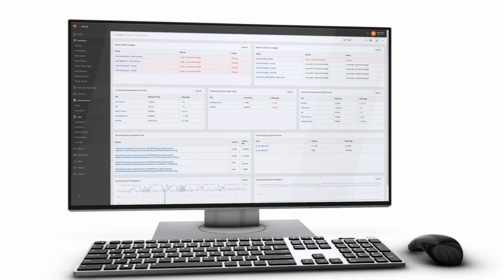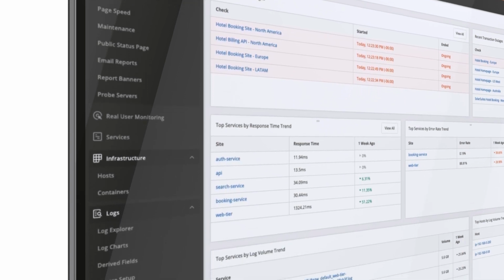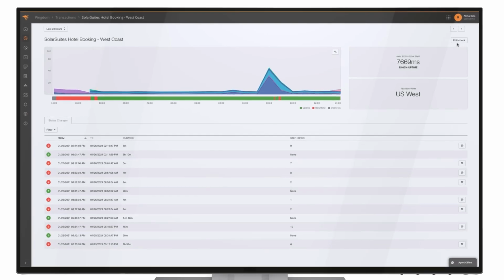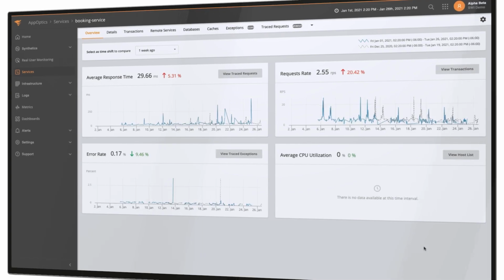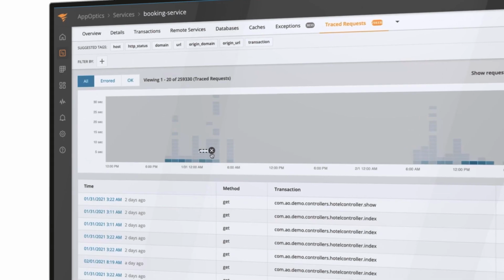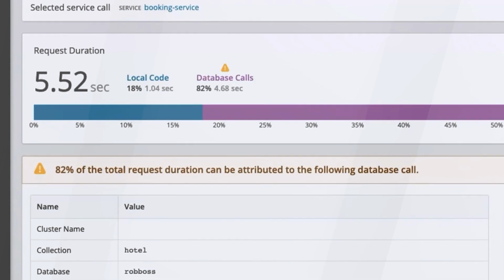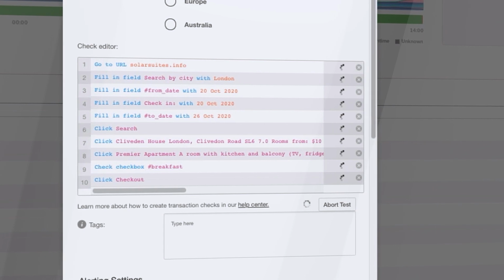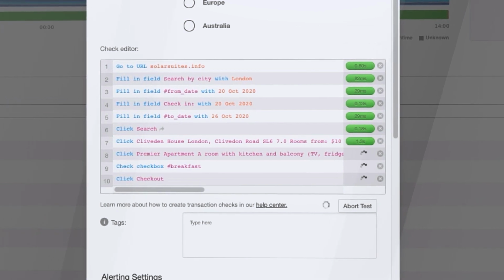Fixing a Failed Transaction Check With the SolarWinds APM Integrated Experience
Your synthetic monitoring tool has notified you that a transaction has failed. What do you do now? Find out how to use the SolarWinds APM Integrated Experience to resolve the issue with application performance monitoring and log management and analytics.